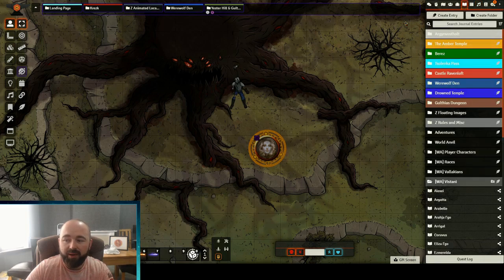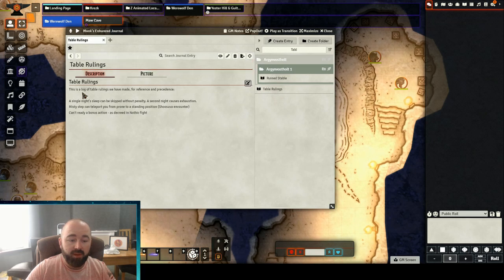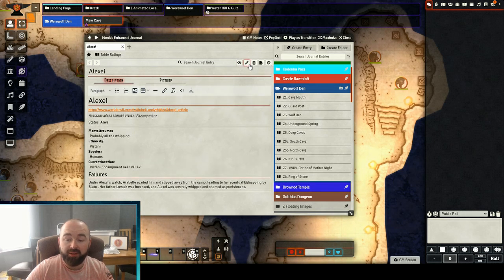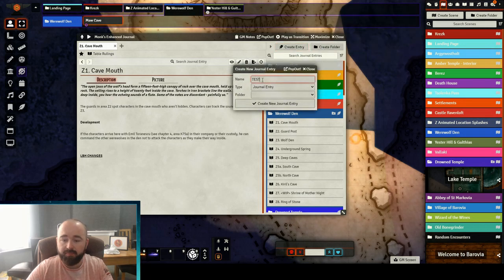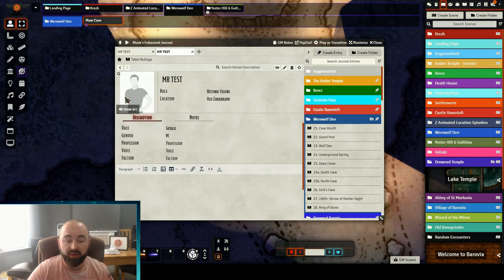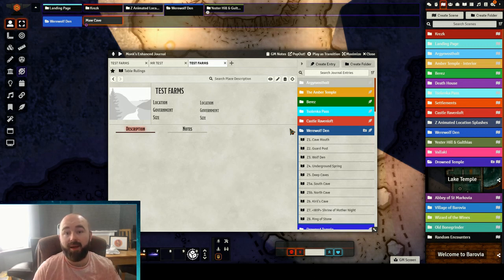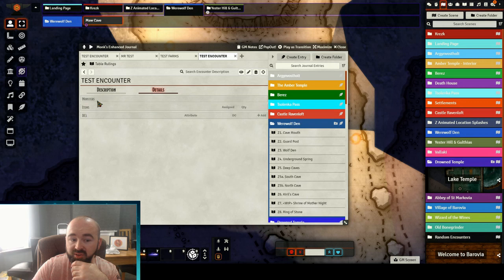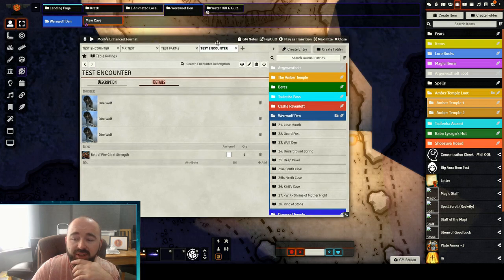Improving your Foundry VTT Journals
In this video I talk about the 'Monk's enhanced journal' module, and how it can drastically improve the features and organisation of your journal entries within Foundry.